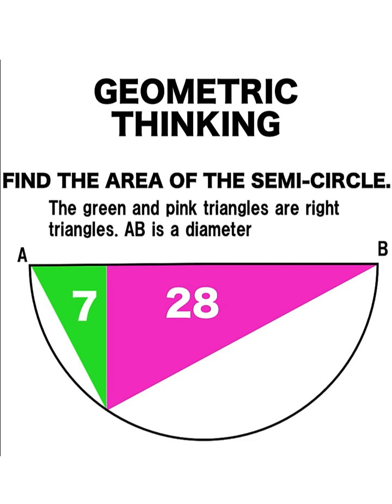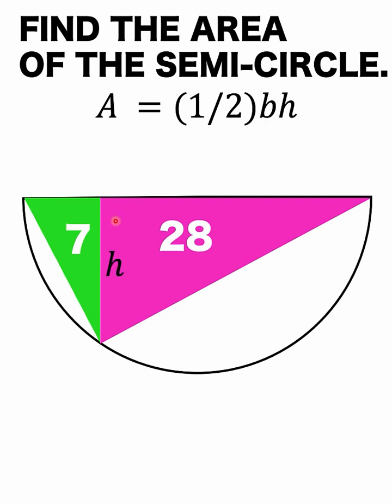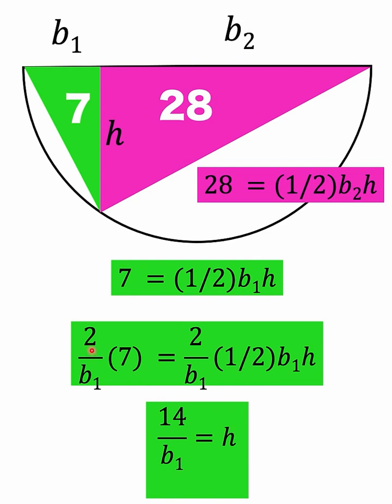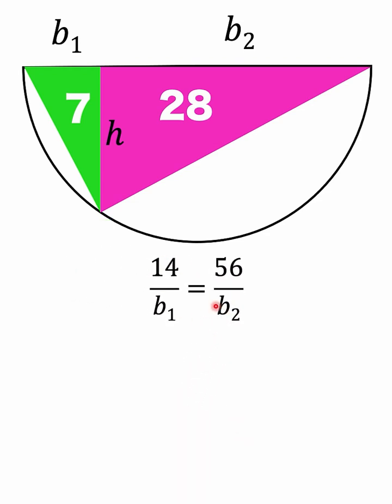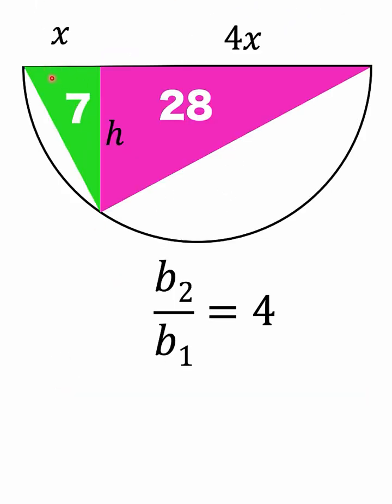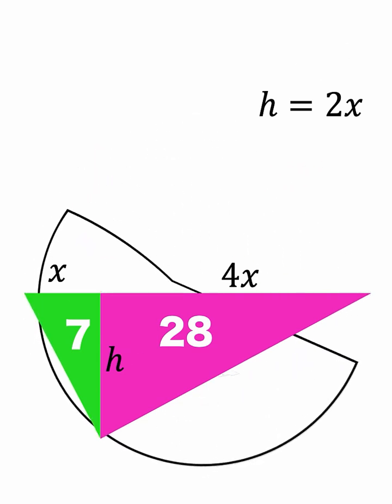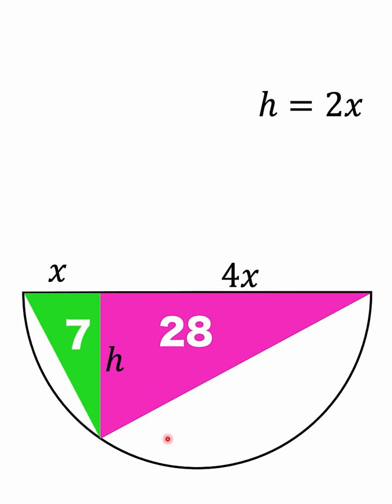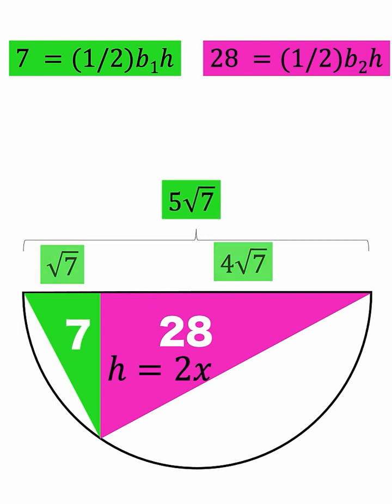Find the Area of Semi-circle Given Two Inscribed Triangles